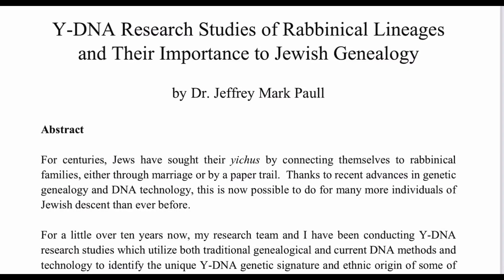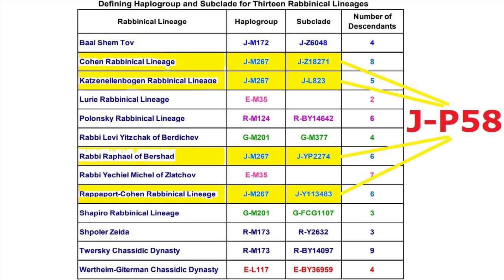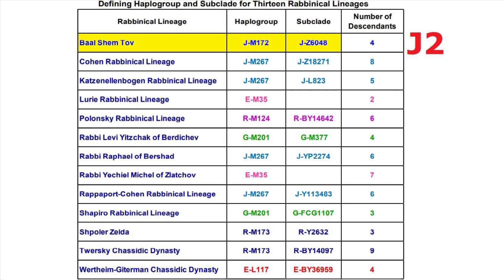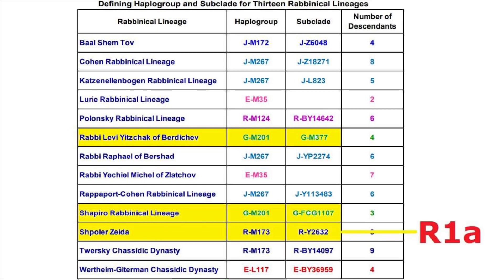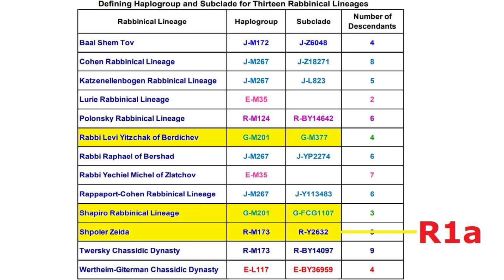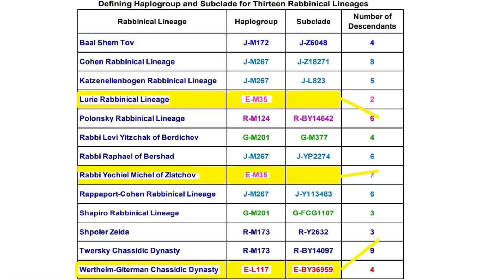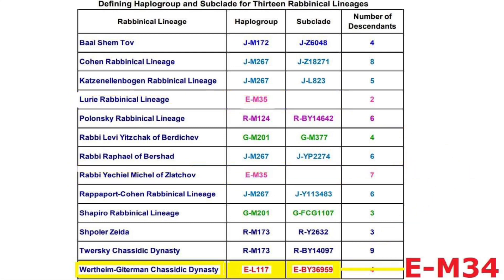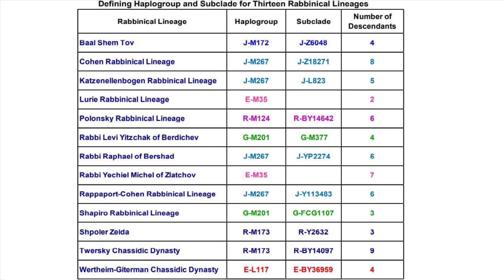Rabbinic Haplogroups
Thoughts on prominent Jewish Y-DNA haplogroups and Jewish paternal lineages in general.
SOURCES:

[0:03] — Dr. Jeffrey Mark Paull, “Y-DNA Research Studies of Rabbinical Lineages and Their Importance to Jewish Genealogy,”

[0:53] — For some information on the patrilineal diversity among mainstream Jews, see this video (circa. the 5min 33sec mark):
Abu Khamr al-MaseeHee, “Y-DNA, Jews, and Non-Jews — a Reply to Tahar of GMS," 25 August, 2019

[1:56] — Abu Khamr al-MaseeHee, “Do All Cohens Today Descend From Aaron?,” 29 May, 2022

[4:28] — For a source on Khazar haplogroups, see:
Kornienkoa, et. al., “Y-Chromosome Haplogroup Diversity in Khazar Burials from Southern Russia,” Russian Journal of Genetics, vol. 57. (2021)

[6:18] — For discussion on R-V88 in west Africa, see:
Cruciani et. al., “Human Y Chromosome Haplogroup R-V88: A Paternal Genetic Record of Early Mid Holocene Trans-Saharan Connections and the Spread of Chadic Languages,” European Journal of Human Genetics, vol. 18 (2010), pp. 800-807.

[7:57] — For a paper arguing that E-M34 originated in the Levant, see:
Gérard Lucotte, Peter Hrechdakian, and Denis Savard, "Towards a Full-Length Y-Chromosome DNA Sequence of Napoléon the First: Beyond the E-M34 SNP Sub- Haplogroup," Austin Journal of Genetics and Genomic Research, vol. 2 (2015).

[11:34] — Berean TV, “Israelite Shot,” 30 June, 2023